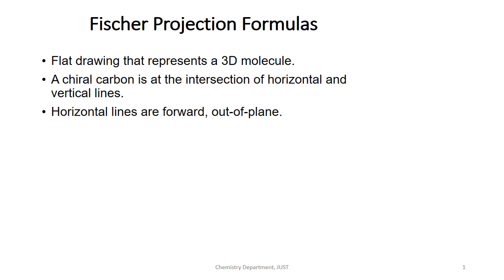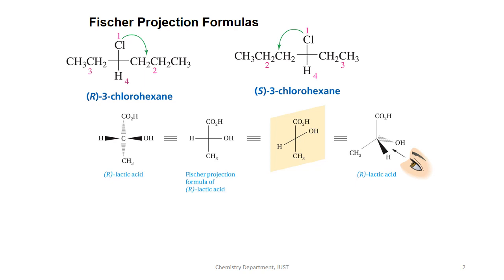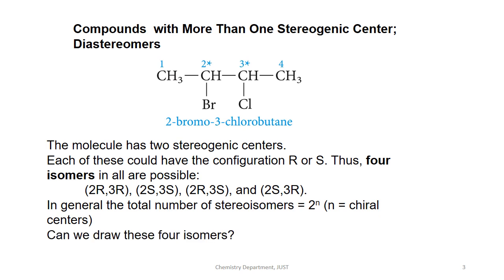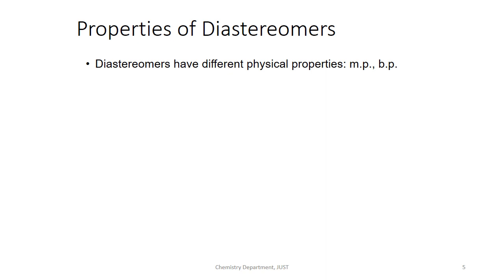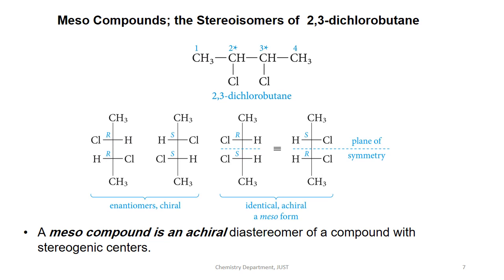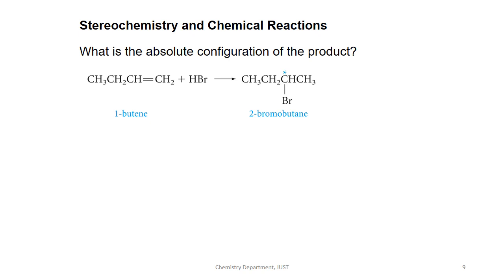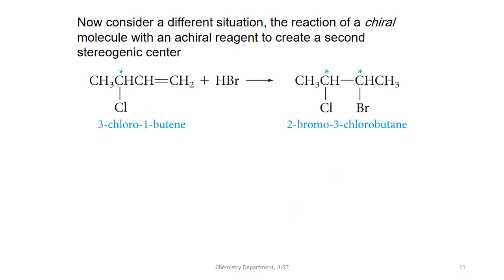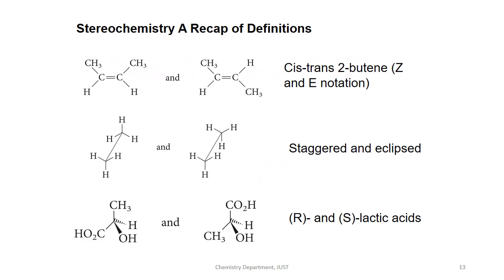Chapter 5 Stereoisomers continue